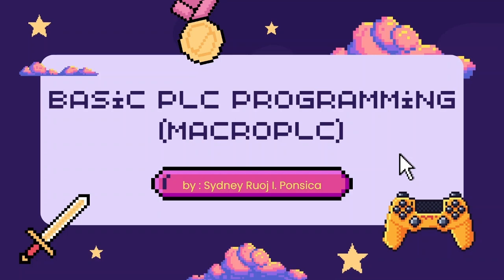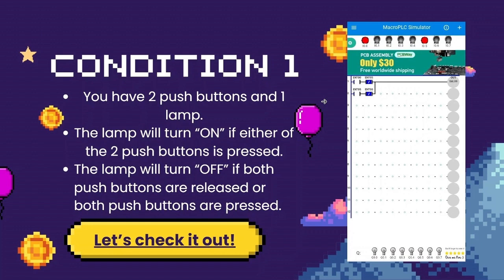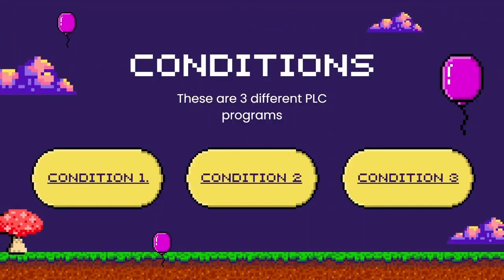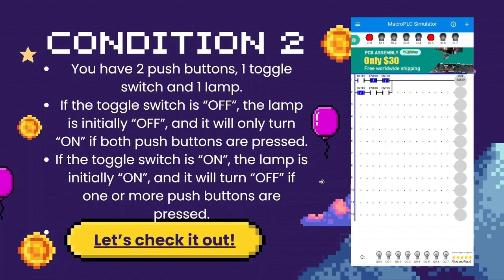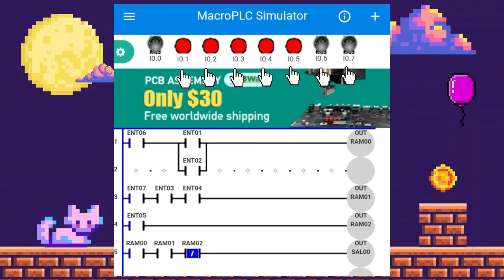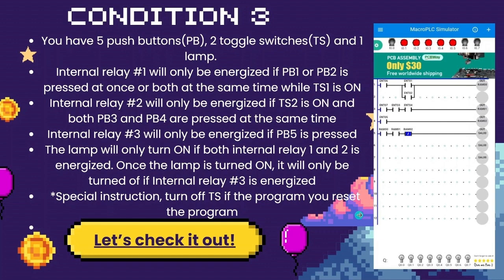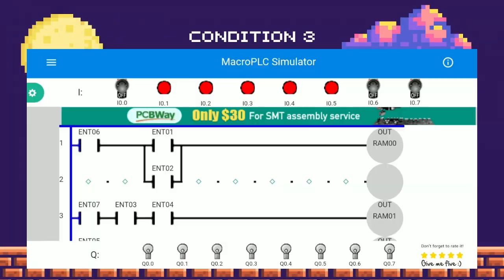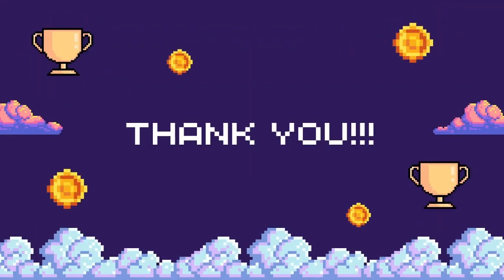BASIC PLC PROGRAMMING with 3 CONDITIONS